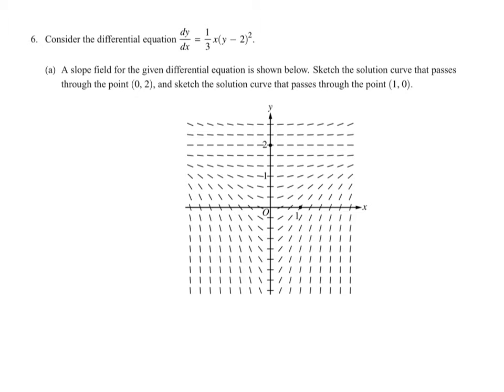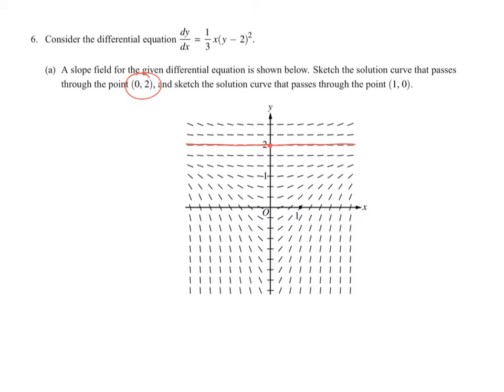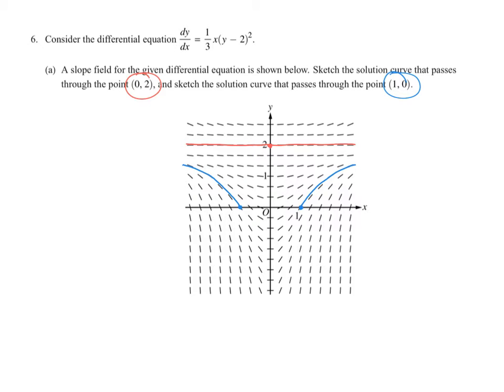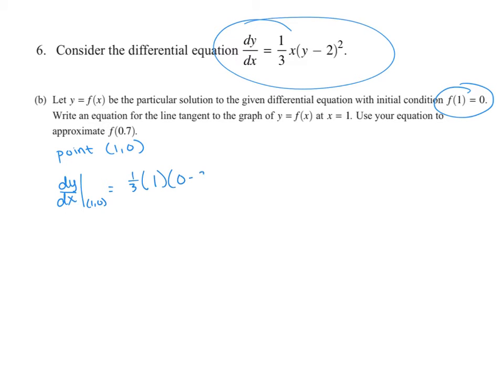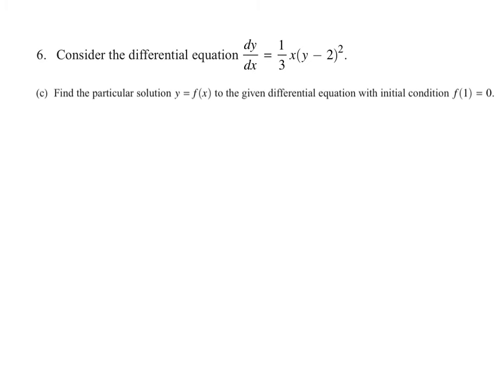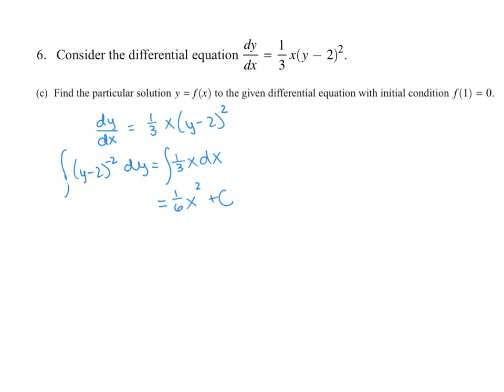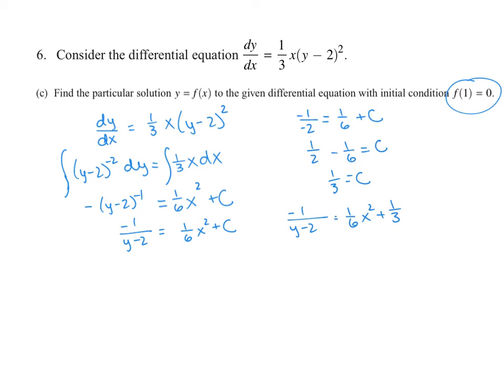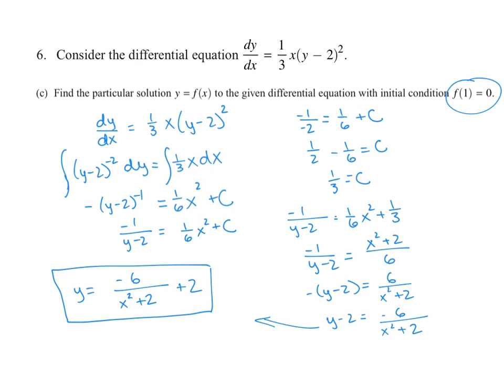AB WM 5-1